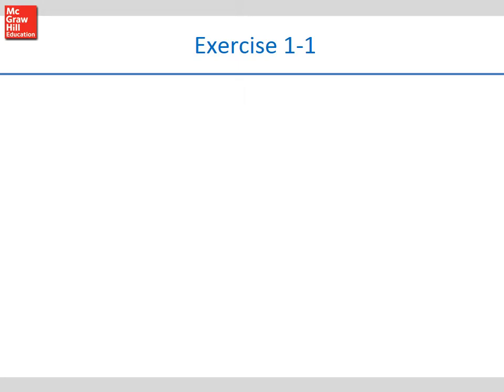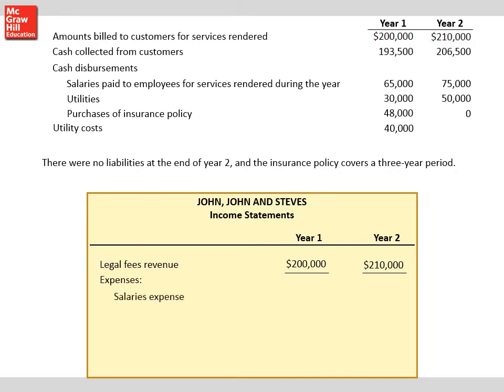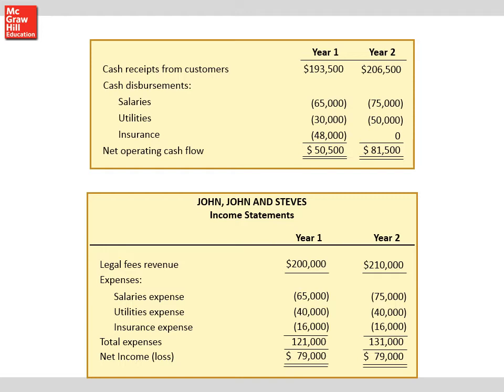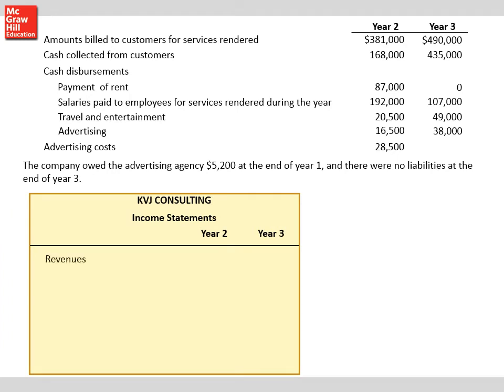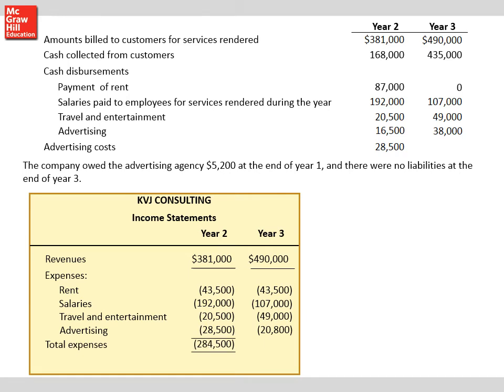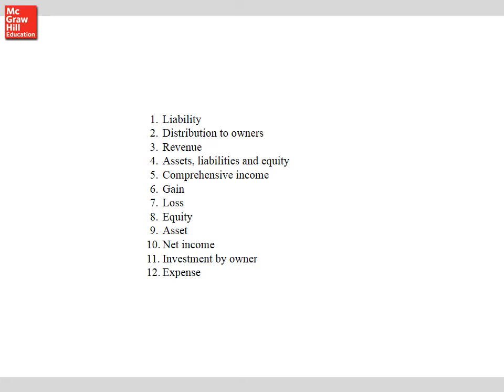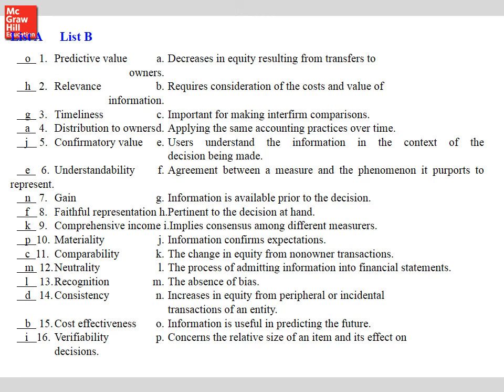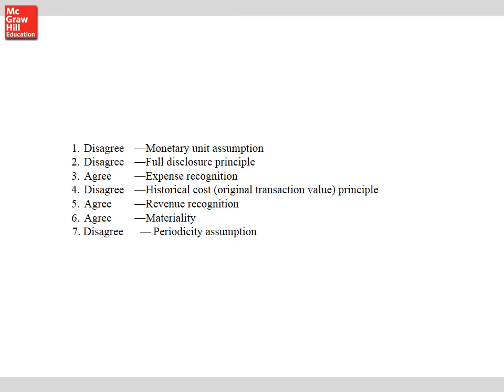ACC 211 Chapter 1 review of select exercises ldunn